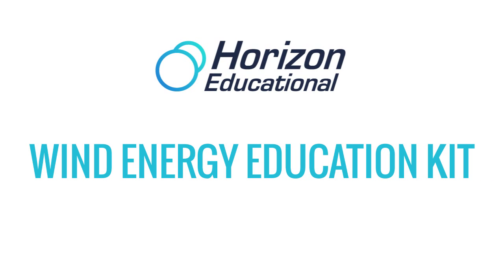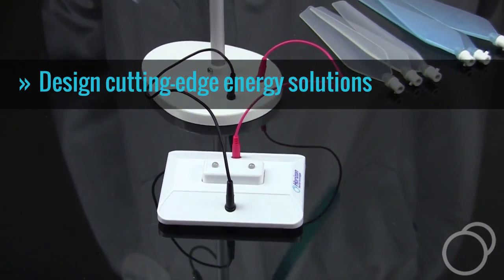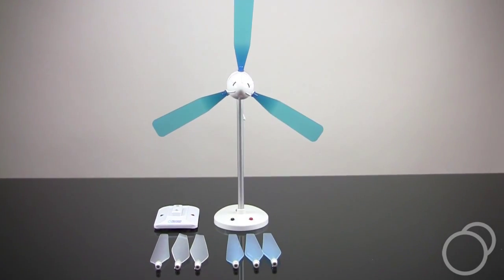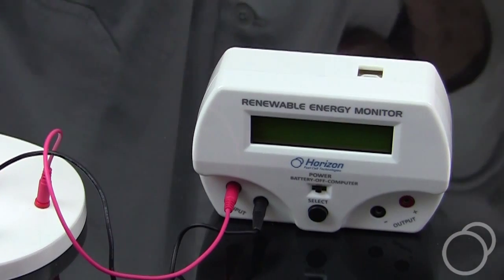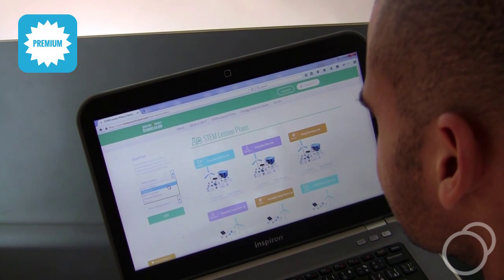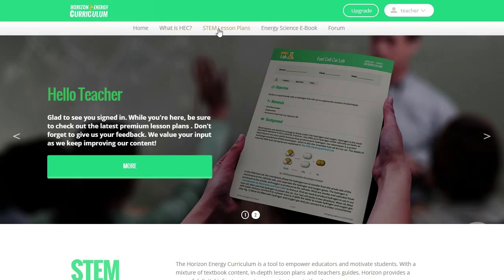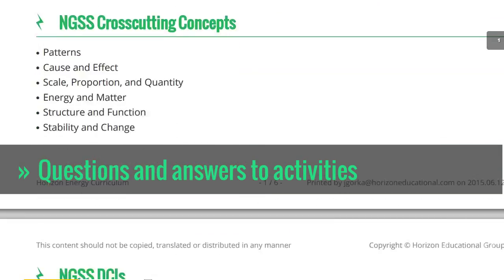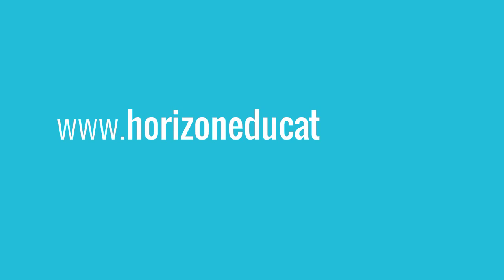Wind Energy Education Kit (FCJJ-39) - Horizon Educational